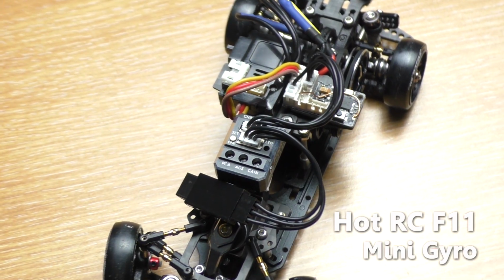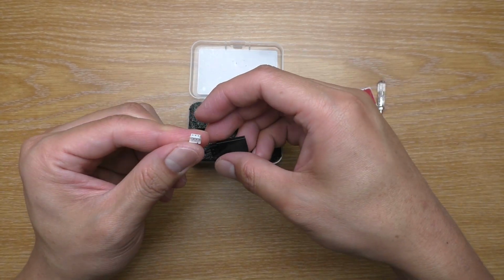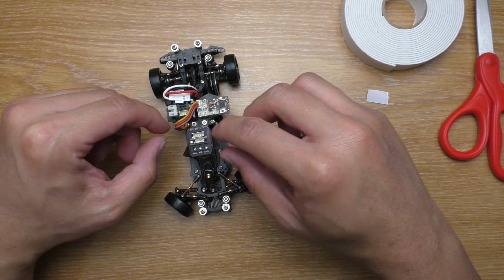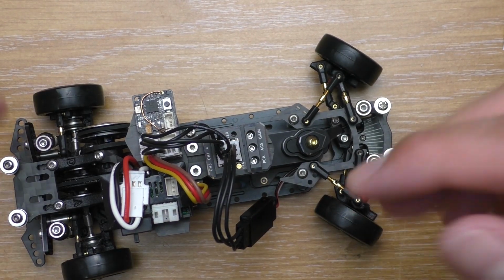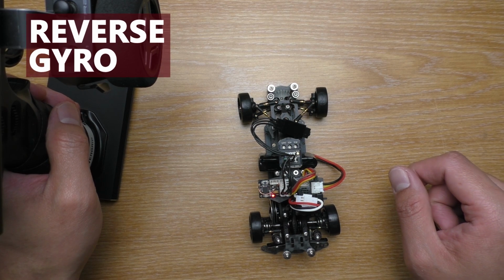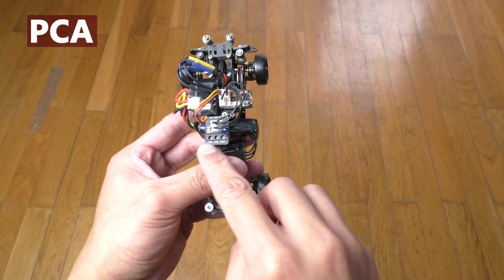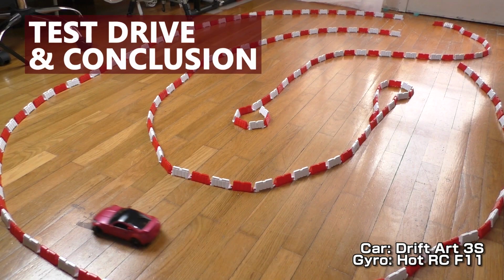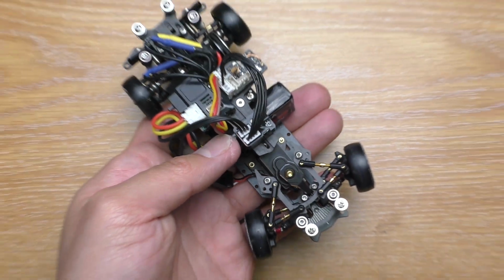[Review & Tutorial] Hot RC F11 Mini Gyro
Hotrc or Hot RC F11 gyro is a sub-20 USD gyro with PCA and AGS settings.
Basically it's DumboRC G03 at half the price.

Time stamps
Intro 00:00
Package contents 00:32
How to install 01:56
Setting EPA and direction 03:57
Reverse gyro direction 04:52
Gyro gain 05:44
PCA 06:19
AGS 07:00
Gain dial 07:18
My setup 07:31
Test and conclusion 07:45